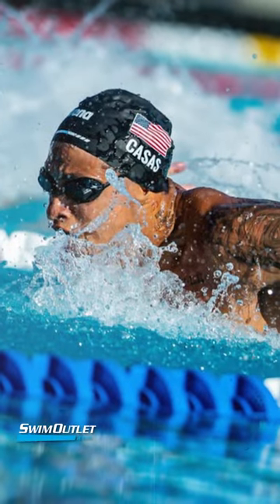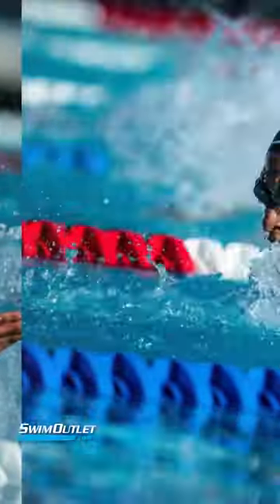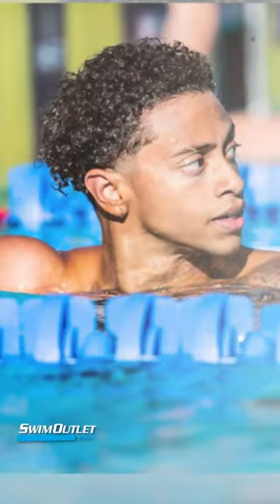How to Manage Taper Energy, Shaine Casas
Gold Medal Minute by @SwimOutlet-2000

World Championship swimming medalist Shaine Casas is deep into his tap for the 2023 U.S. World Championship Trials, and he shares how he's managing his taper energy.